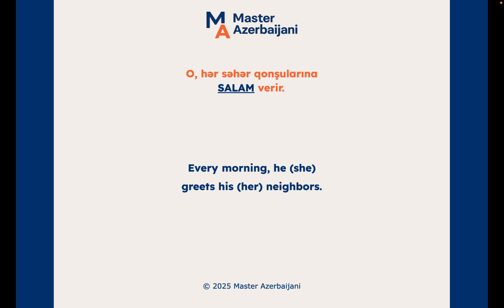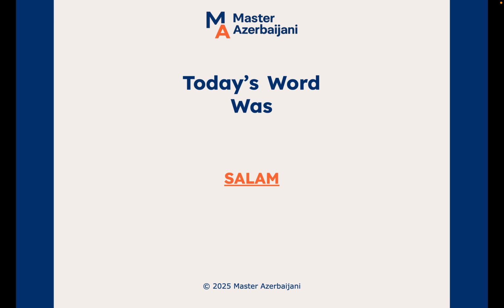SALAM in Azerbaijani: hello, hi, regards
Today’s word is SALAM. It covers hello, hi, and even regards. Learn when to use it to start a chat, greet friends, or send your greetings through someone.

Use it like this:
• Söhbətə SALAMla başlamaq
• Dostları SALAMlamaq
• Kiməsə SALAM göndərmək

Real-life lines:
Qapını açdım və ucadan SALAM dedim.  I opened the door and said hello out loud.
O, hər səhər qonşularına SALAM verir.  Every morning, he or she greets the neighbors.

In Azerbaijani, SALAM is a friendly everyday opener and also works for passing on regards.